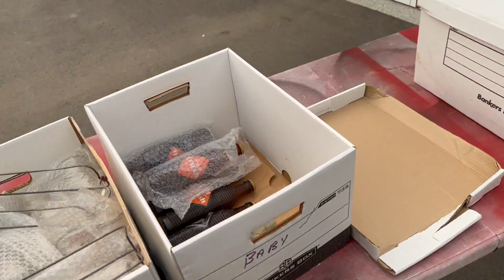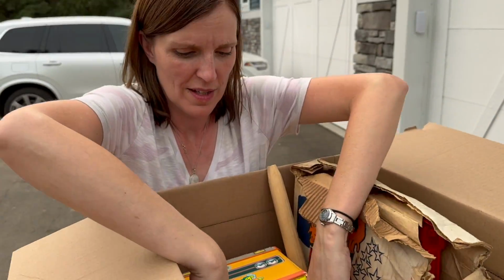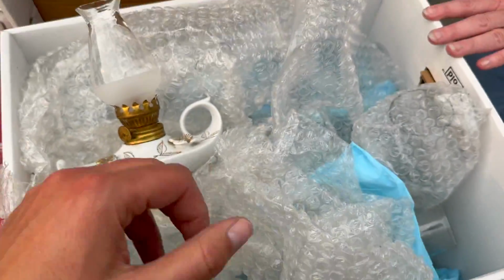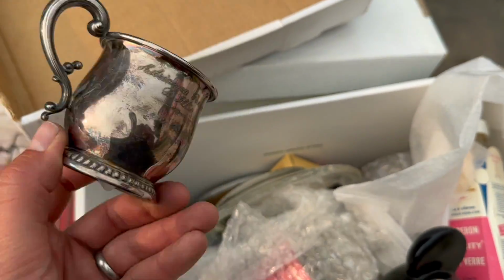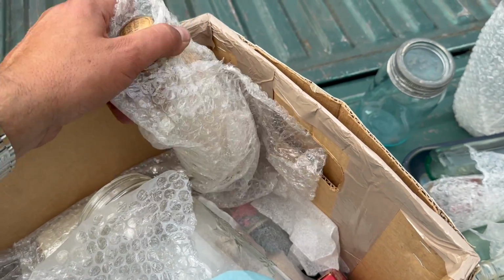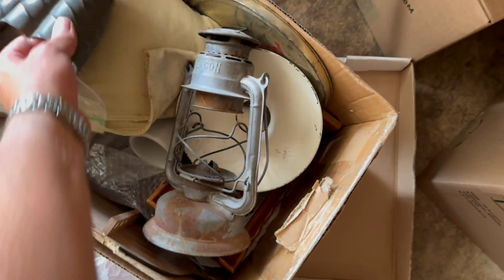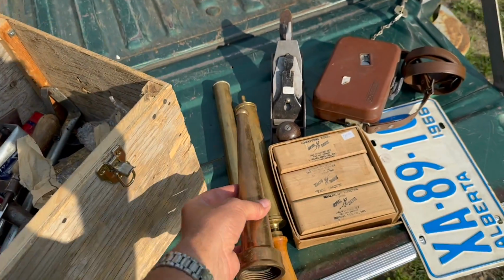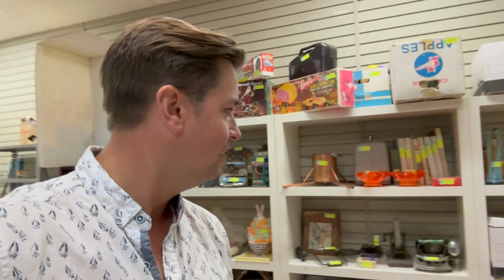Searching a house full of boxes part 5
I finally get to the end of sorting this massive estate! Auction will be online at kauctions.ca